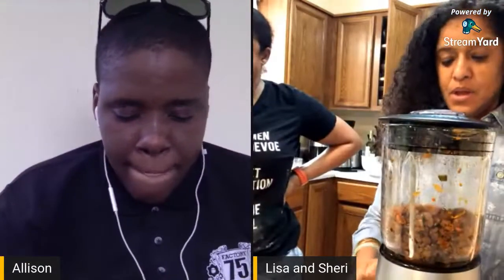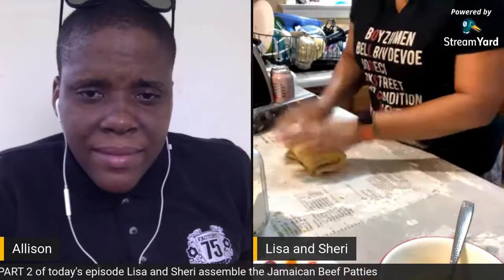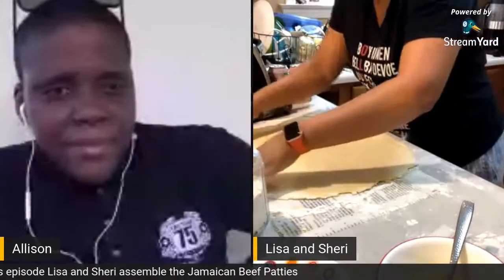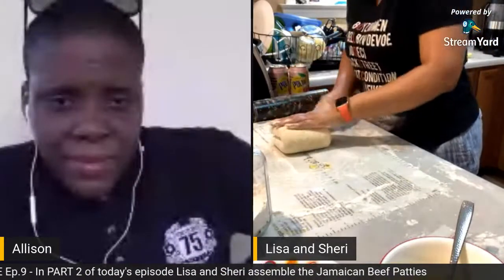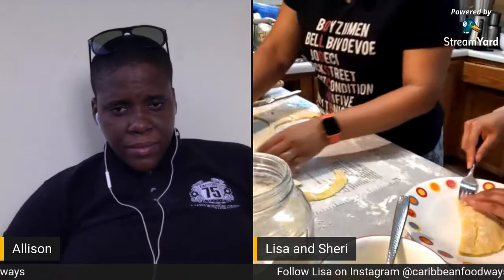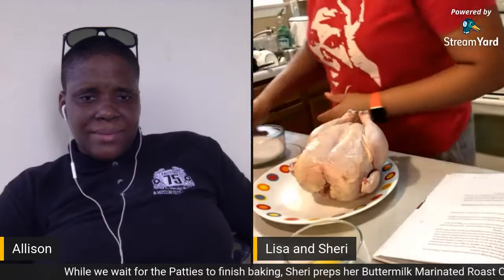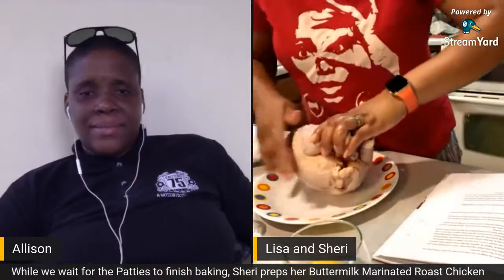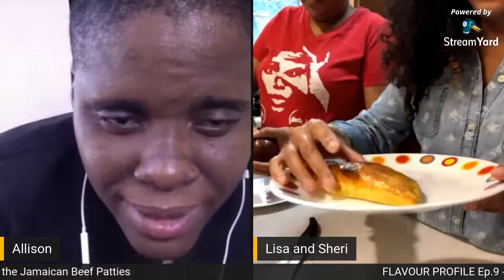FLAVOUR PROFILE | Jamaican Beef Patties with Lisa and Sheri PART 2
Lisa and Sheri assembles the Patties after cooling.